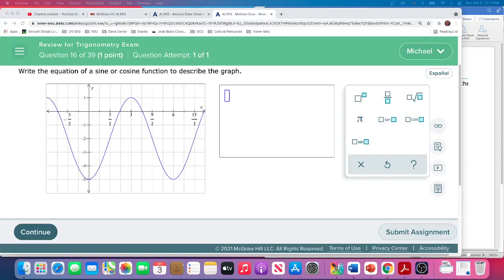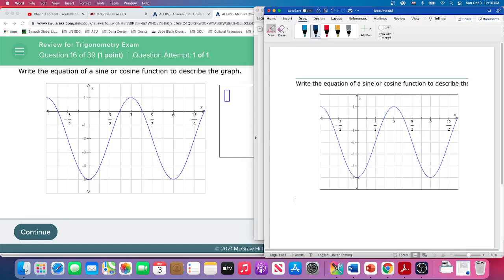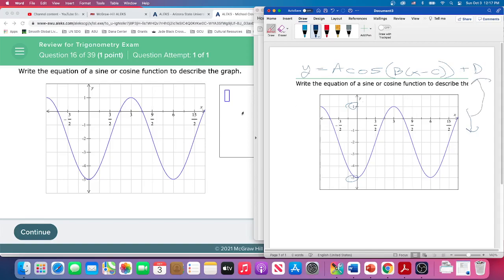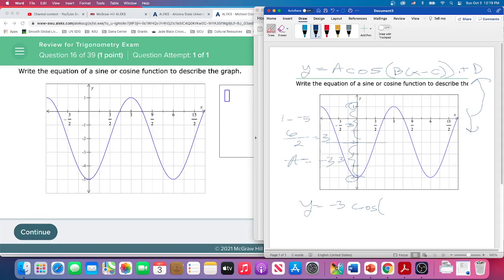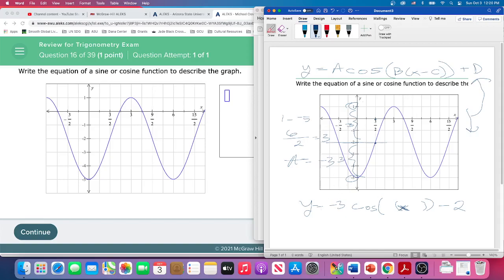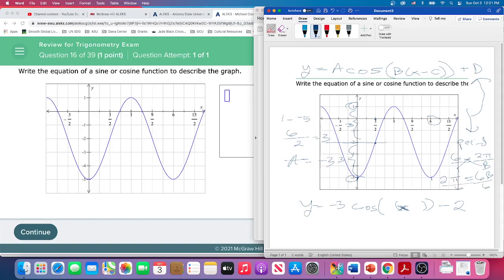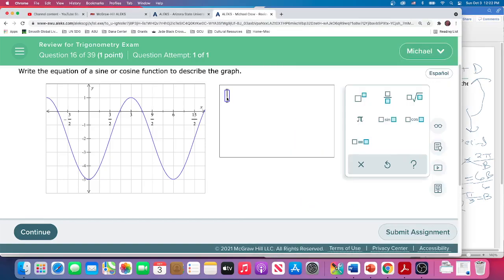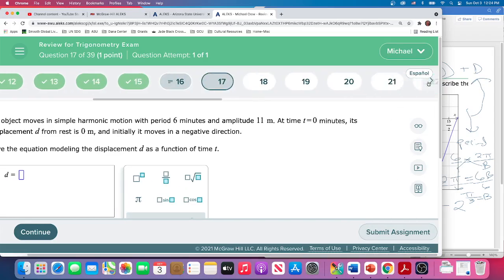MAT170 Q16 TrigReview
Given a graph find an equation in sine or cosine.